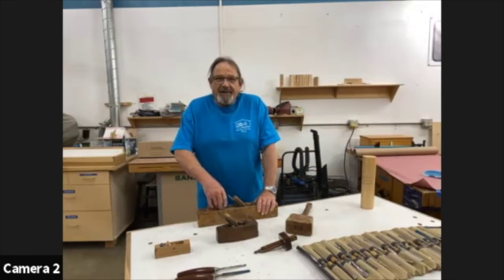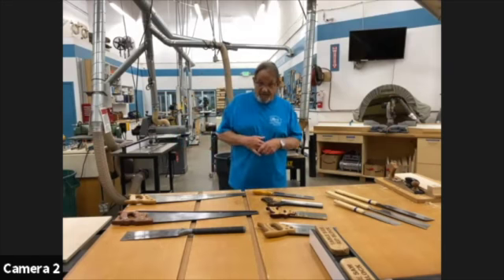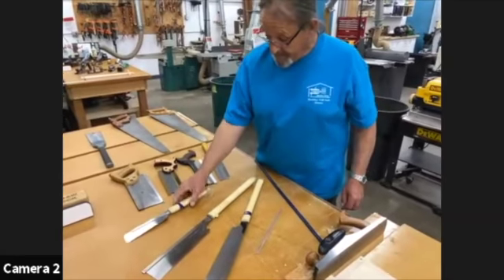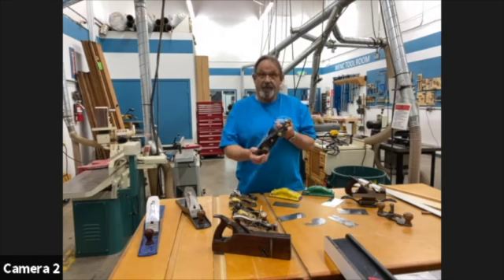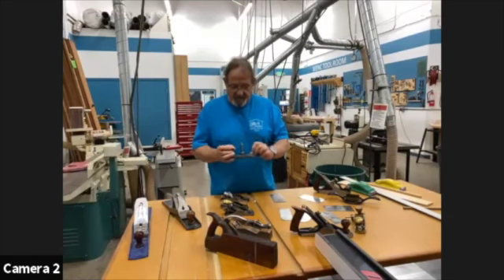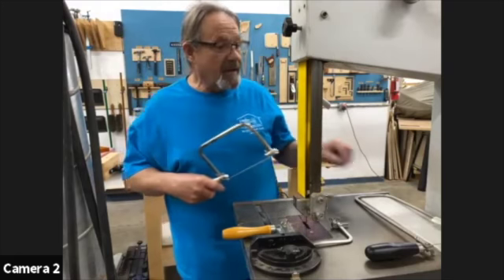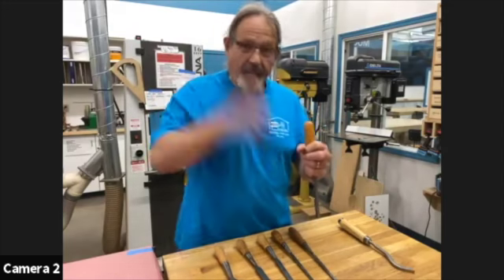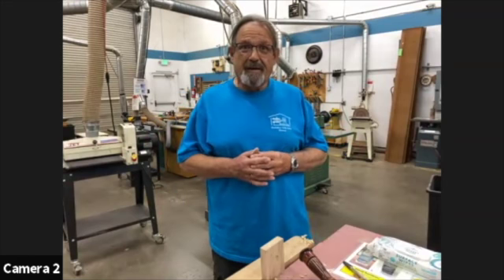SIG Hand Tools Paul Duffield Jan 23, 2021 SD 480p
SIG - Hand Tools - Paul Duffield - Jan 23, 2021